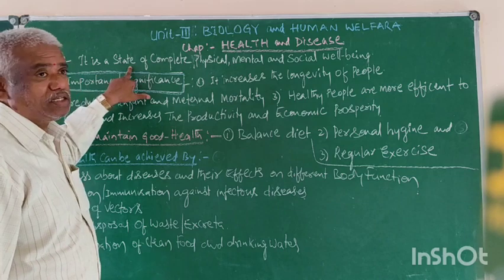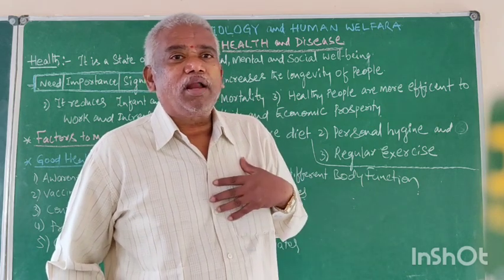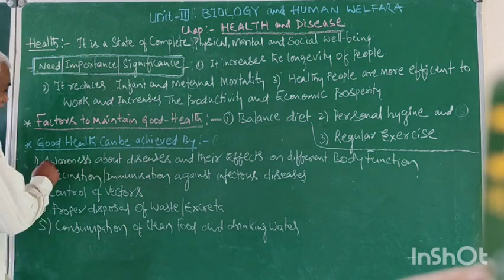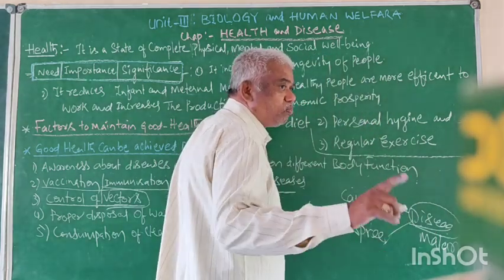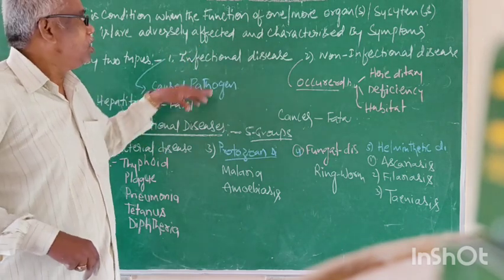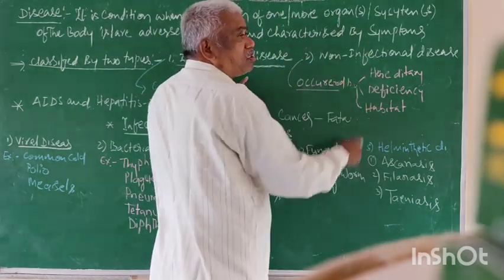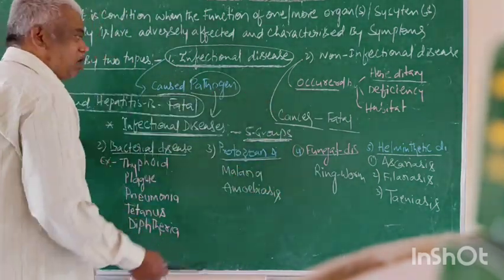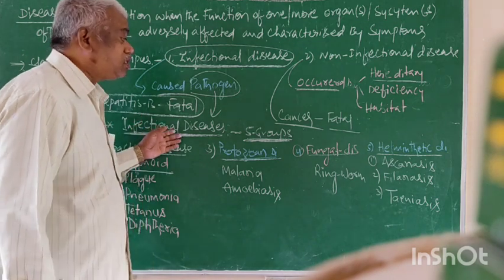Human Health and Disease